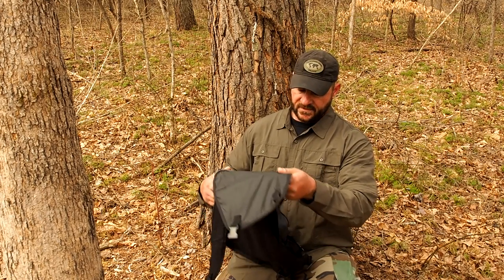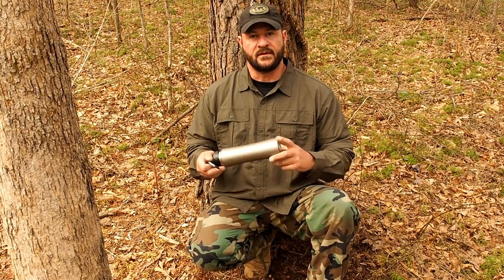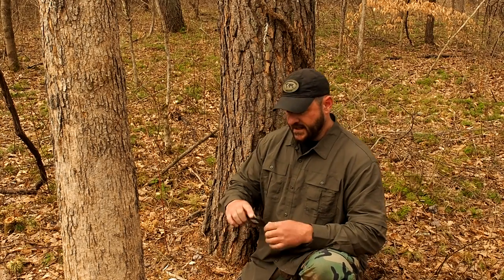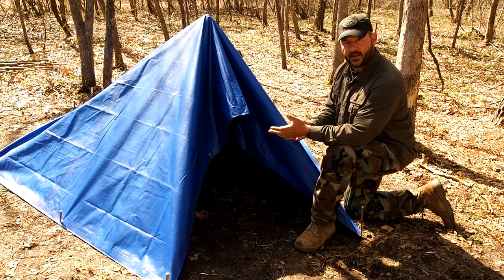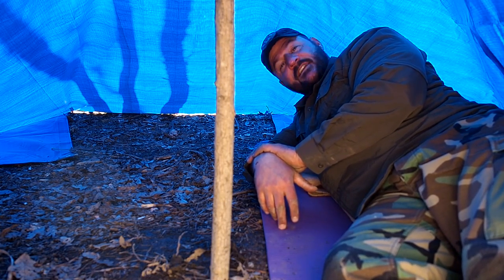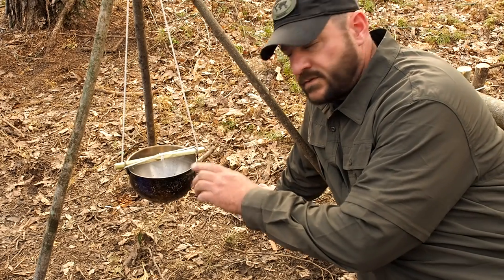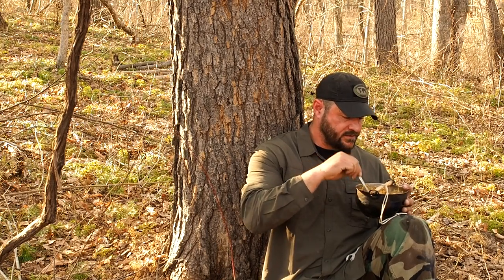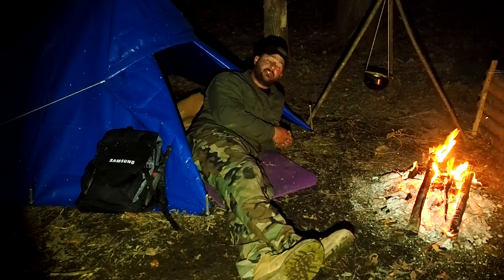Solo Overnight Doing a $100 Thrift Store Challenge In the Woods and Tuna Mac and Cheese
Time For a Thrift Store Overnight Challenge with Food Included. Let's Spend Less Than $100 and Have a Good Time In the Woods.